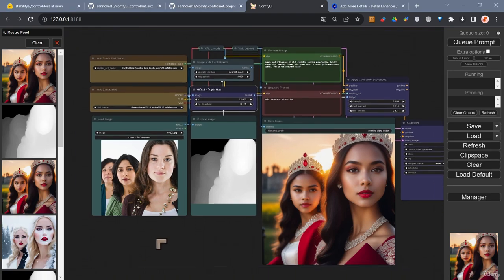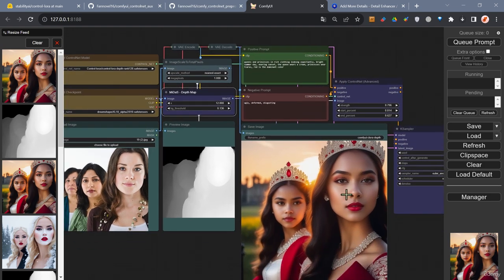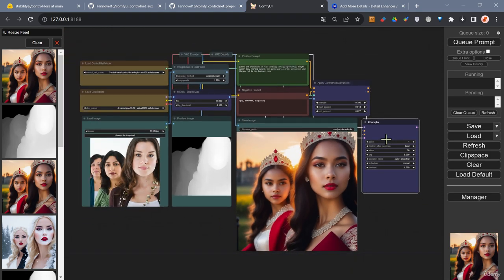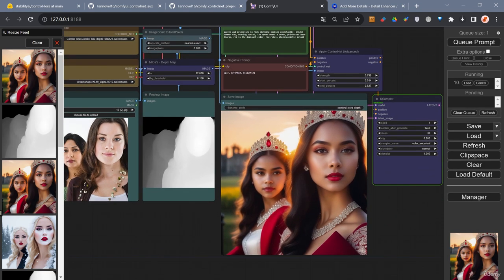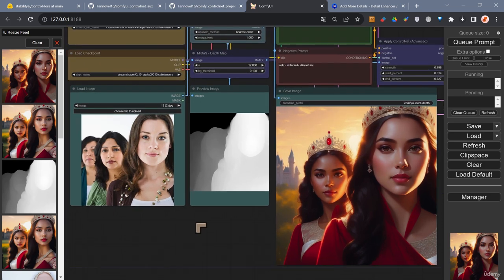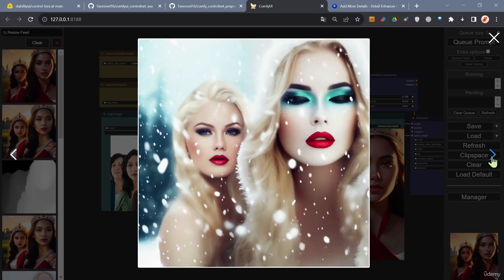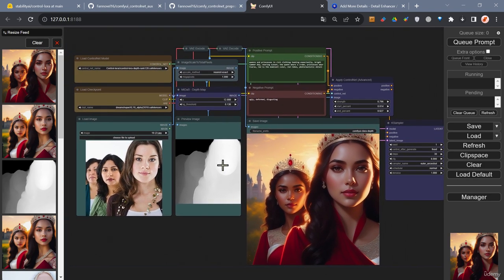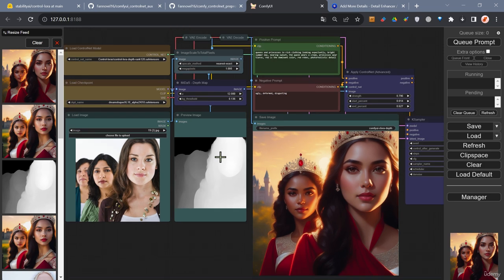5 Control Loras SDXL Depth Map